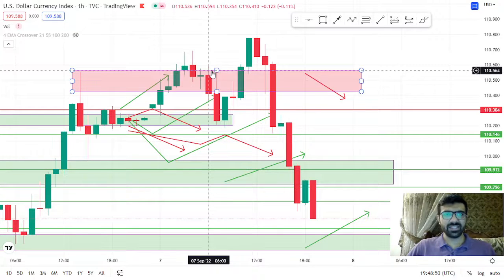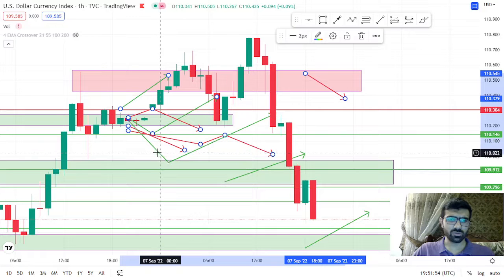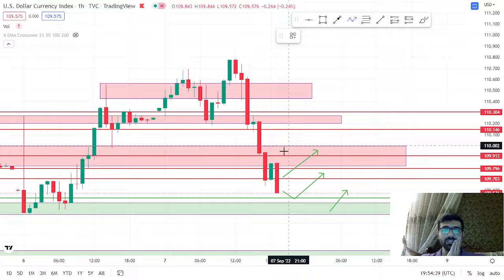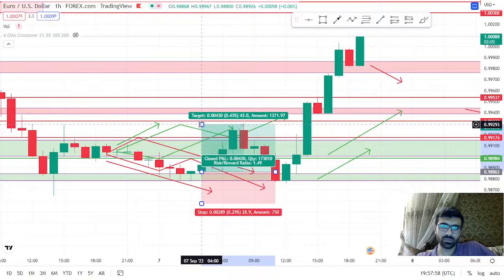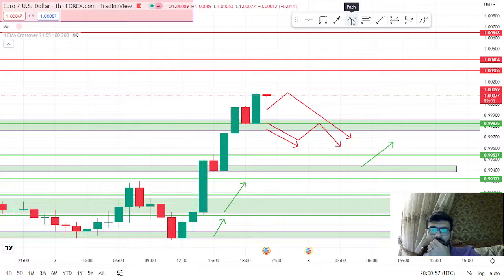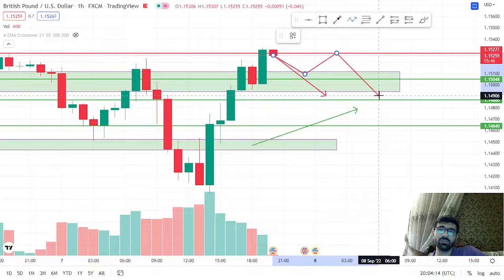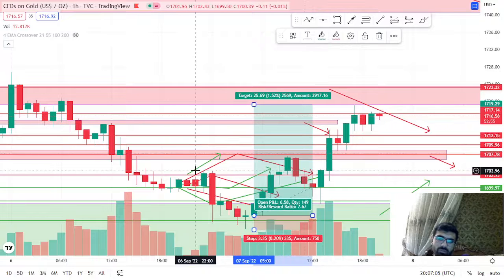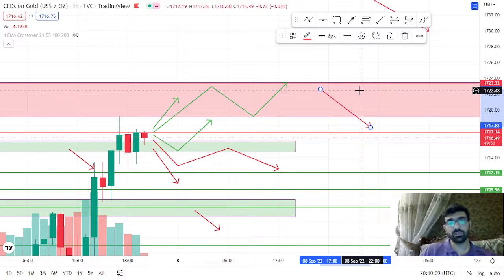Daily Technical Analysis 08-SEP-2022 | DXY | EURUSD | GBPUSD | GOLD | XAUUSD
TIME STAMPS BELOW:
DXY 00:38 | EURUSD 09:04 | GBPUSD 14:10 | GOLD XAUUSD 18:03